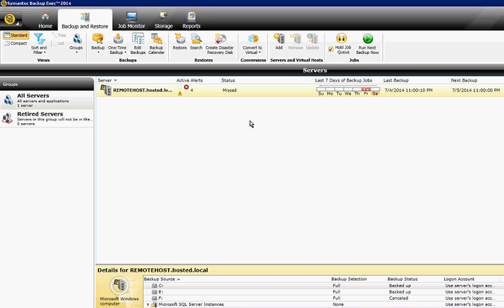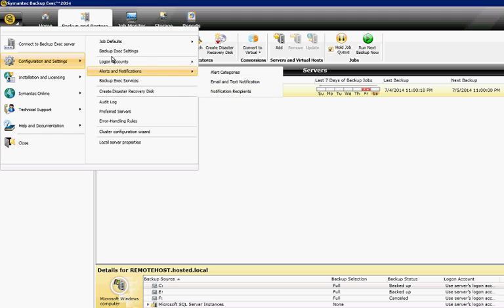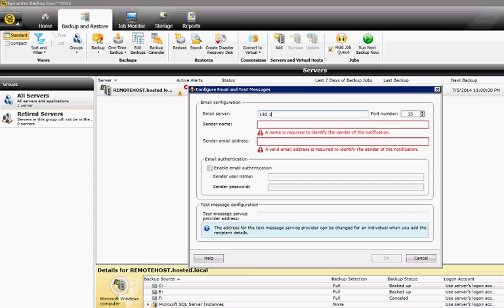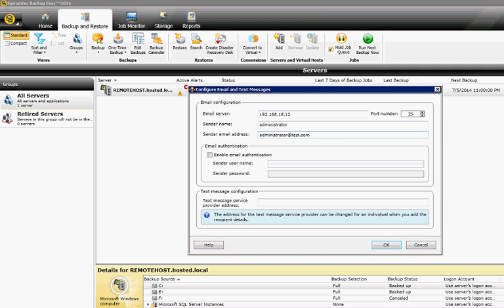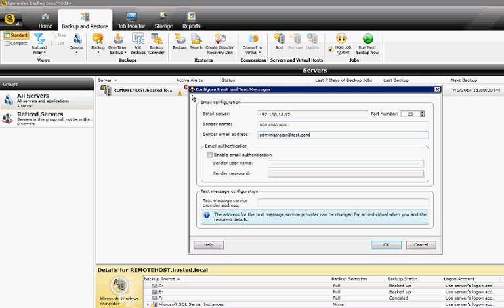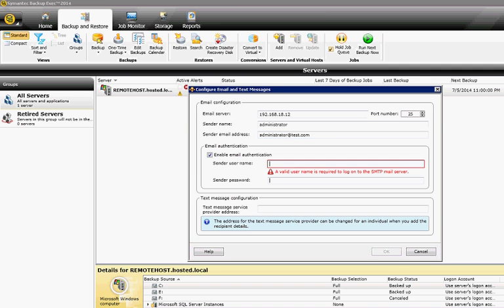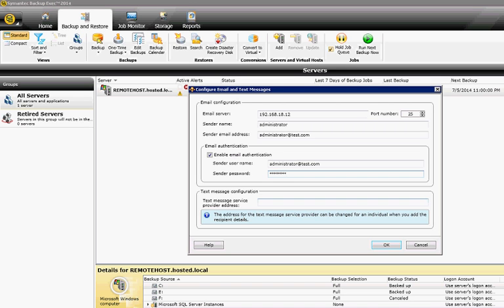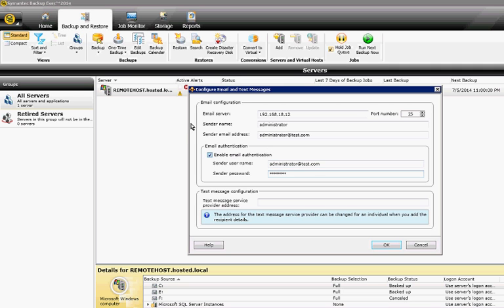How to setup an email alert server in Backup Exec 2014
Author, teacher, and talk show host Robert McMillen shows you how to  setup an email alert server in Backup Exec 2014